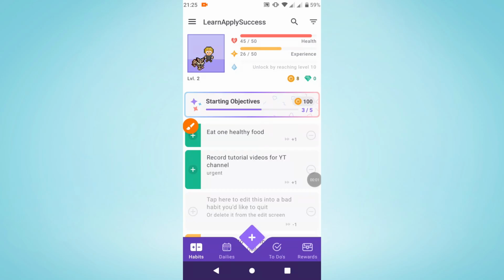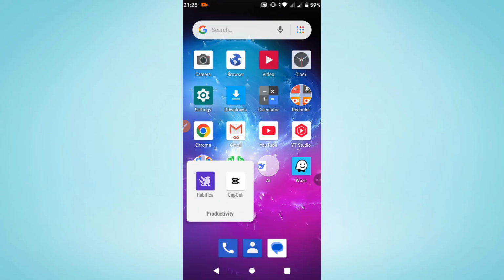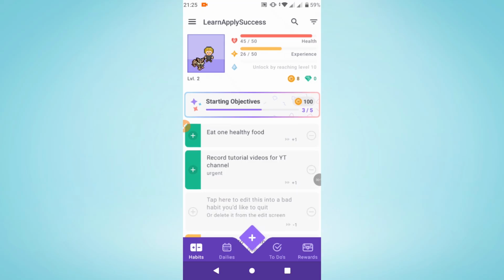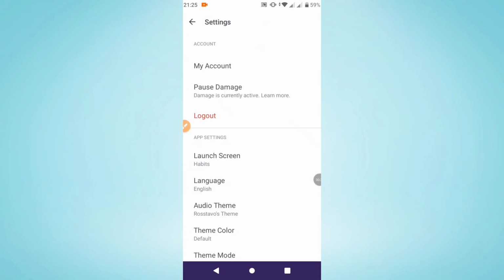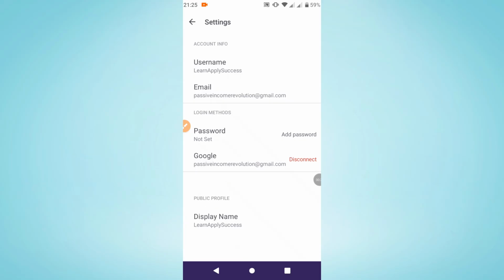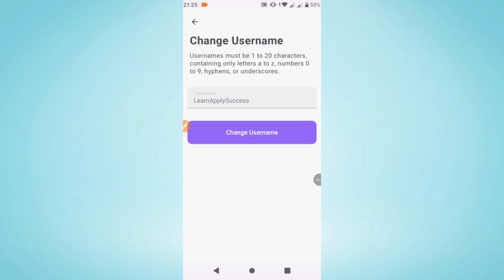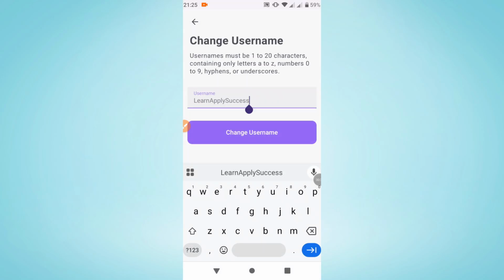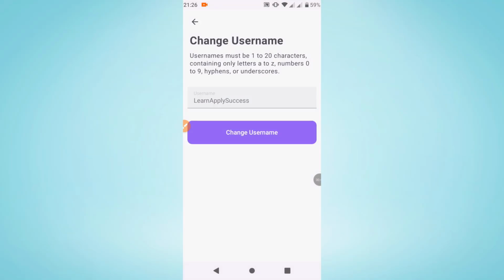How to Change Username in Habitica App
See how to change your username in the Habitica app quickly and easily.